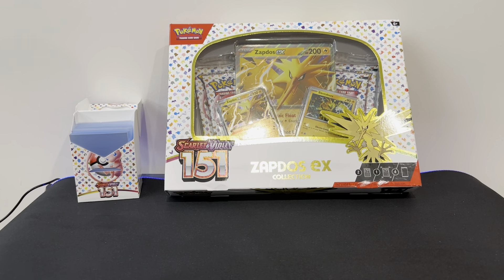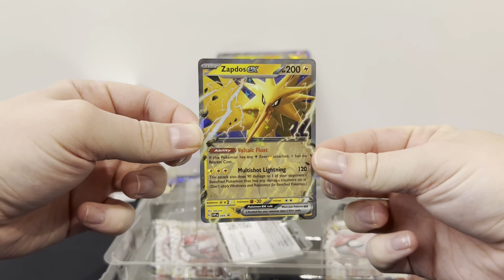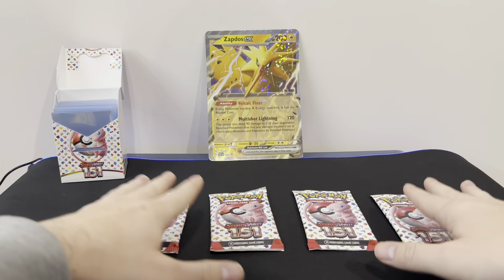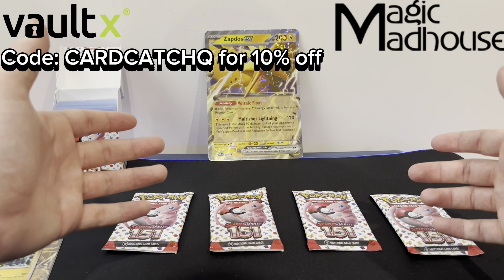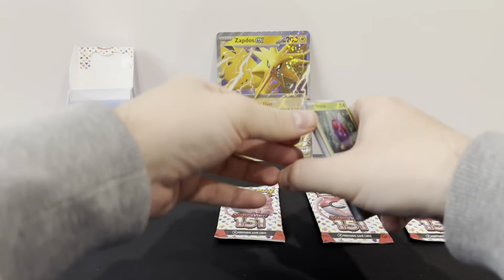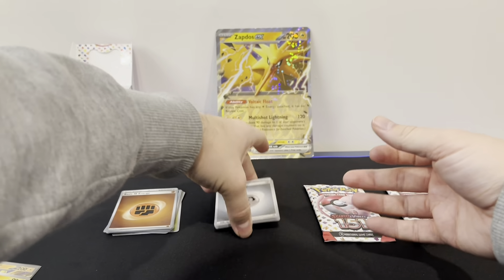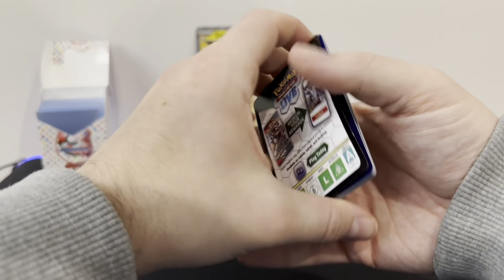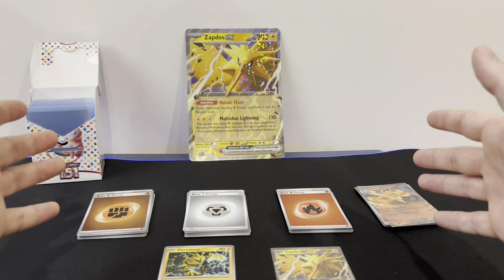Can I COMPLETE the set? Unboxing Pokemon 151 Zapdos EX collection box.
Unveiling the contents of a Pokémon 151 Zapdos Ex collection box is an exhilarating journey, bringing me closer to completing the set. Fingers crossed for some fantastic cards!